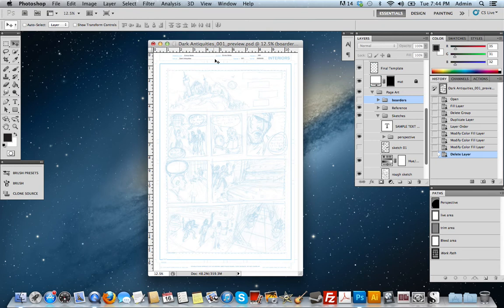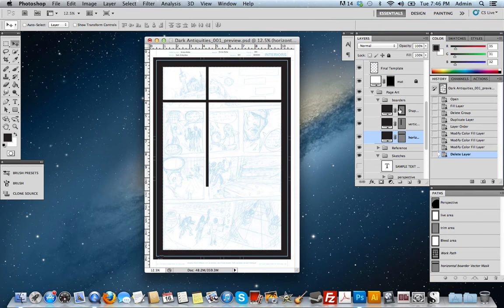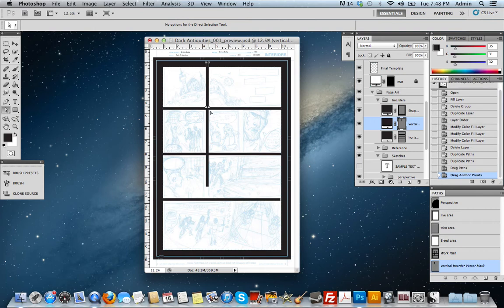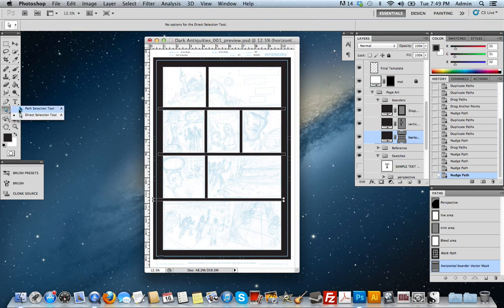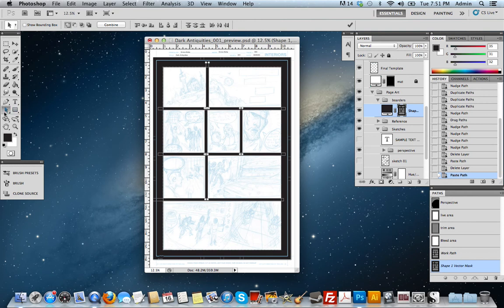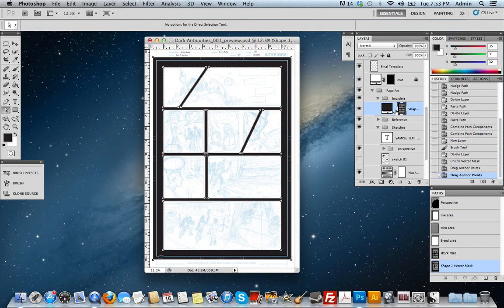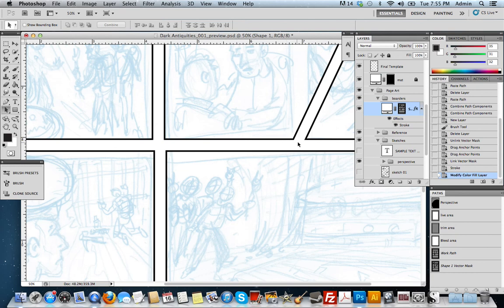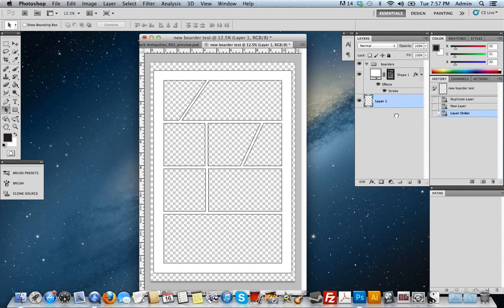Comic book borders photoshop tutorial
How to create comic book panel borders in Photoshop using shape layers.

Shape layer border benefits:

1. vector information not pixel information
2. smaller file size due to vector color information
3. able to resize and reshape borders endlessly by selecting the points
4. no softening of hard border edges like pixel information may give you
5. endless and easy color change to borders, even using patterns
6. able to add a stroke with layer styles to create a hard crisp outline like traditional comic borders
7. creates a vector mask that goes over your panel art to hide bleed automatically.
8. borders and gutters will always be the same width with no worry of inconsistency.

best viewed full screen. This is more or less a test run of comic tutorial videos, I will have more detailed videos with better screen resolution soon.